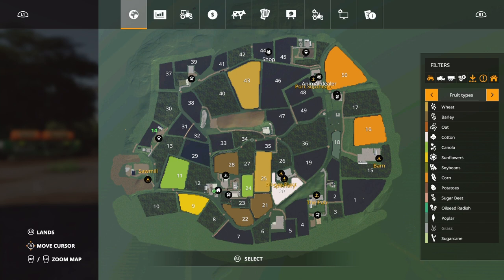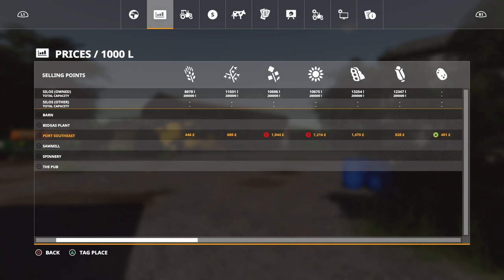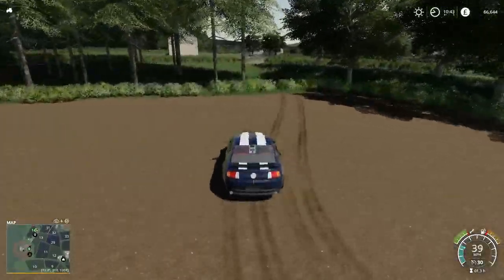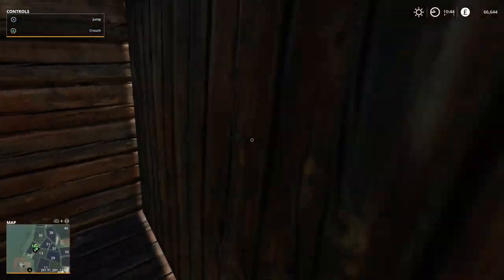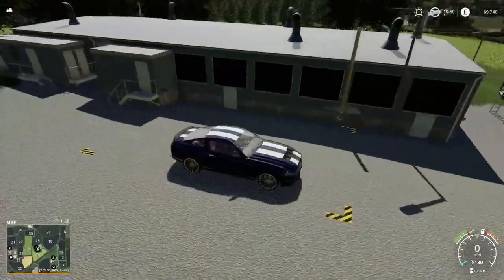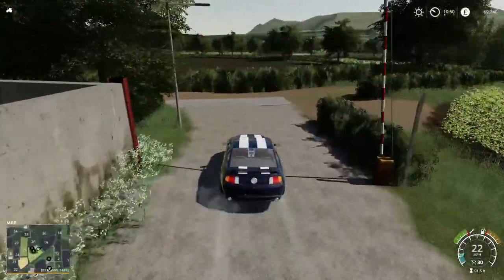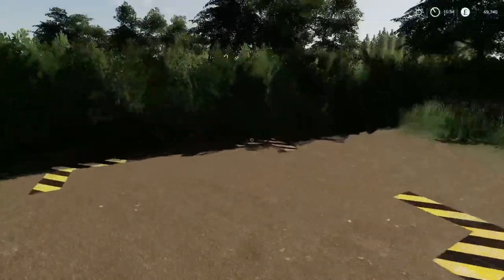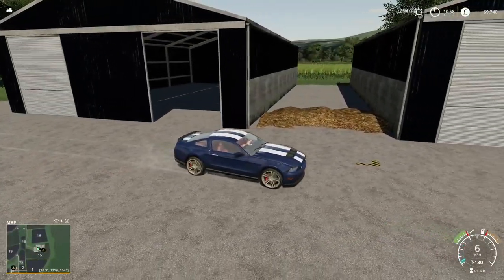FS19 SOMERSET FARMS Map Review fs19 Mod Map Farming simulator 19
Fs19 new map Somerset Farms farming simulator 19 OUT NOW Somerset Farms is on all platforms out in the farming simulator modhub for farming simulator 19
Join me as we take a 1st look map tour mod review Somerset farms  map fs19 created by Steves Mods for farming simulator 19
In this 1st look map review of Somerset Farms fs19  farming simulator 19  new map we go through sell points,Slot count,what equipment you start,what you own with in new farmer,field costs a
Nice to see a new maps  coming to fs19
Created on fs19 maps ps4 farming simulator 2020.
Check out one of my other farming simulator 19 videos loads to choose from
New mods,
HP Tests
Mods in testing,
Map tours,
How to tutorials
Timelapse
Beginners Guide and lots more for farming simulator 19 ps4
ukgamer808

new console mods xb1
fs19 mods in testing ps4

mods in testing list
fs19 ps4 mods list
xbox1 mods
fs19 news
ls19  ls 19
fs19 console mods
ls19 mods in testing
farming simulator 2019
mods in testing ls19
 fs mods in testing
giants mods in testing fs19